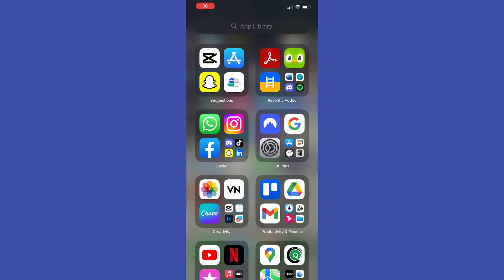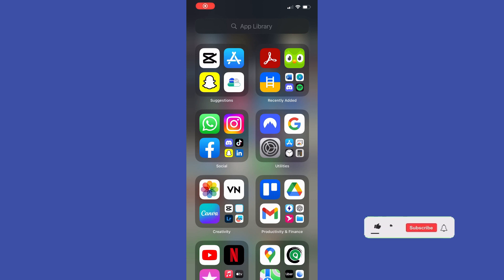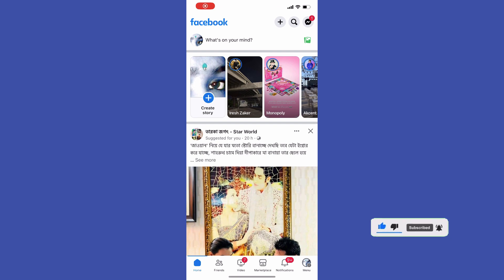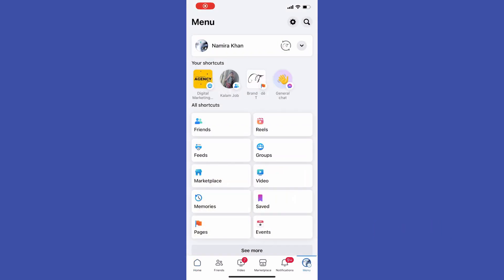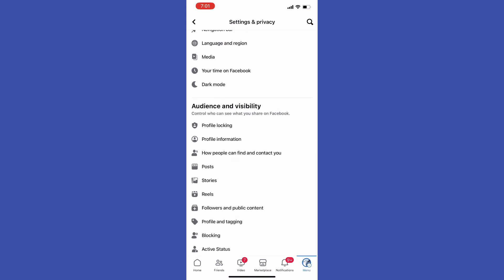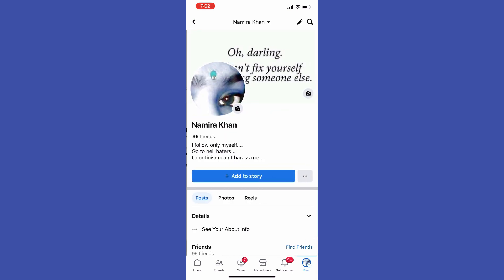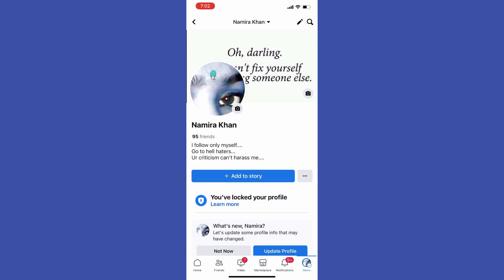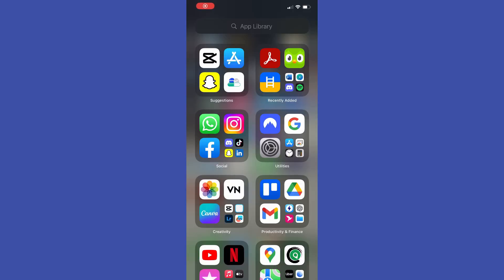How to Lock Profile in Facebook in iPhone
Searching for a guide on How to Lock Profile in Facebook in iPhone? We've got a video for you! This video will provide a detailed explanation of How to Lock Profile in Facebook in iPhone. Watch our video and learn this easy process.